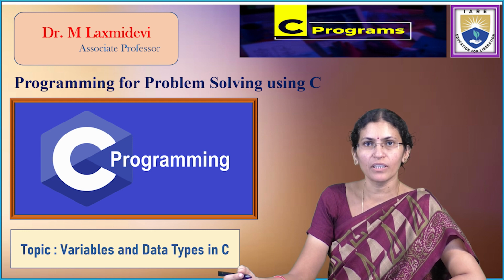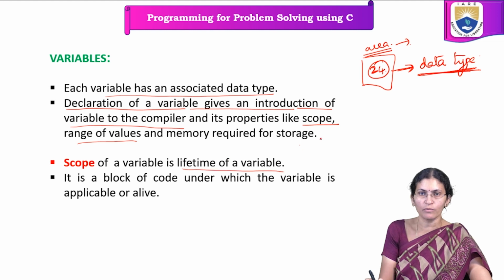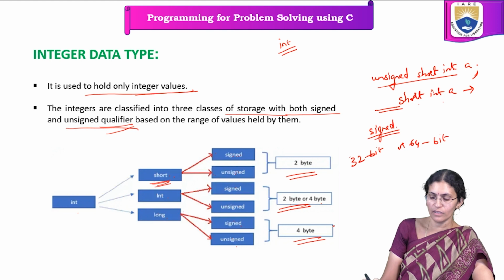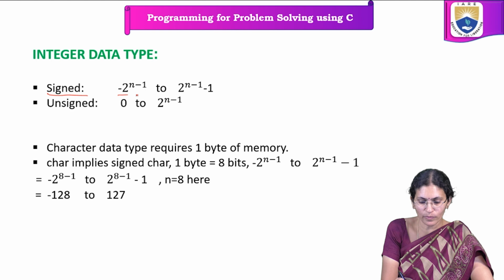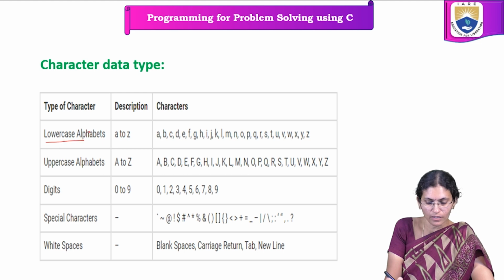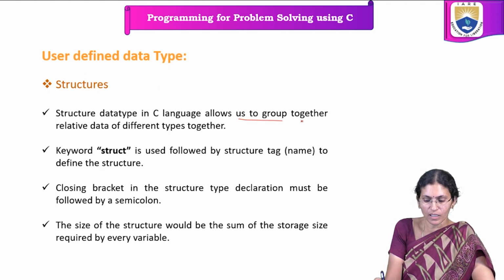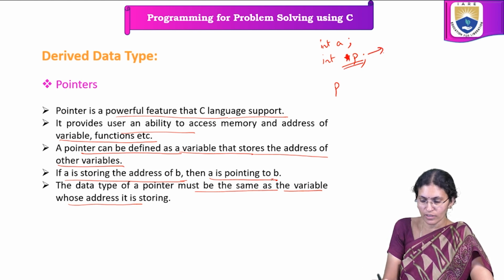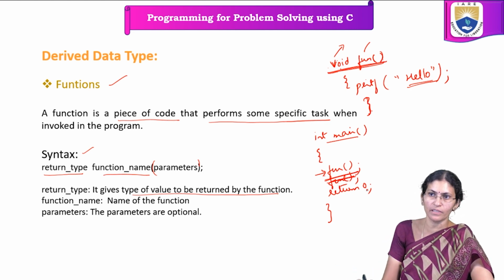Variables and Data Types in C by Dr. M Laxmi Devi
Variables and Data Types in C by Dr. M Laxmi Devi | IARE

Telangana, India.